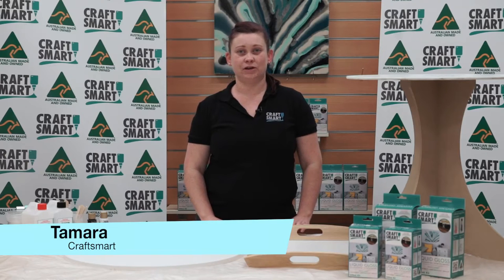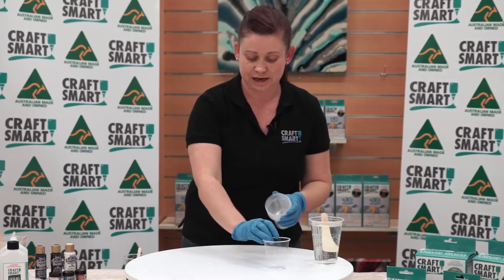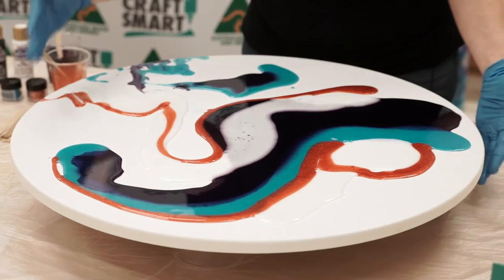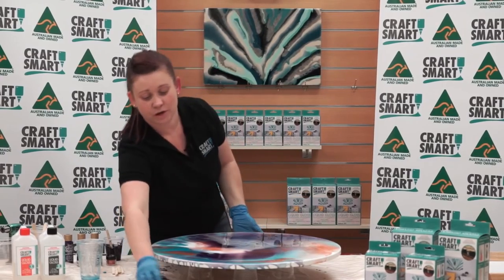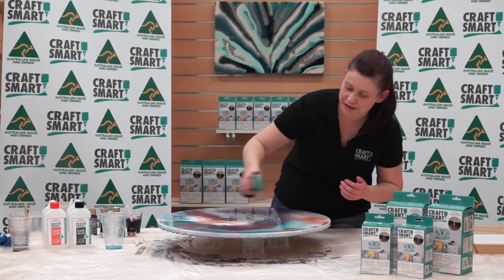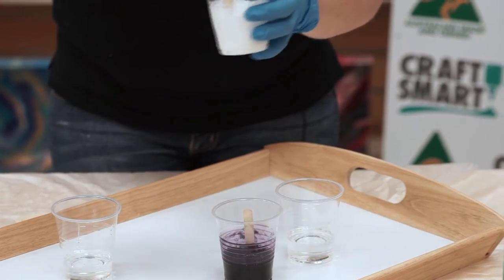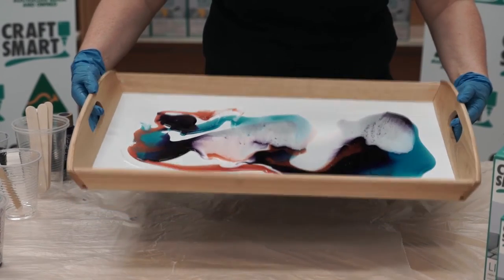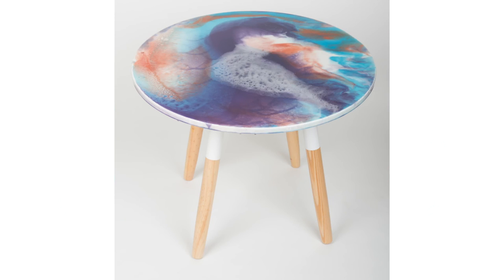Craft Smart Liquid Gloss Serving Tray & Artwork | How To Make Awesome Liquid Gloss Serving Tray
In this video, you watch how to make awesome liquid gloss service tray. This beautiful rectangular serving tray is hand-lacquered with a high liquid gloss finish.

At your home, this wonderful artwork will be a great addition to your table as you can serve your guest or family members. You can carry  this tray as easily with any hot or cold drinks as well as food and snacks. The Craftsmart Liquid Gloss provides a professional high-gloss finish to your artwork.

CraftSmart adhesives are made locally in Australia! Not only will this give you the benefits of using safe & trusted glues but also you are supporting local jobs & our Australian business!

Our range includes glues for almost any project, and are available at your local craft shop including Spotlight stores

Liquid Gloss - clear, glass finish and easy to use.
Add a high gloss finish to:
*Craft Projects
*Timber table tops
*Jewellery
*Canvases
*Resin Art

You can have 100% confidence in the CraftSmart quality and service!
Address.
CraftSmart Australia
21-23 Joseph Street, Blackburn North, Victoria, 3130 Australia

Open : Monday to Friday 8.30am – 5.00pm